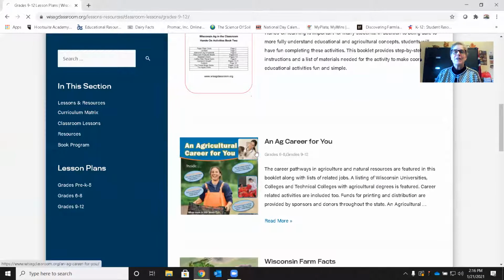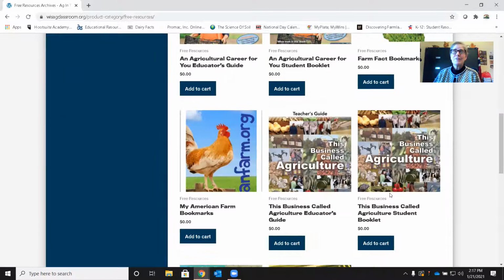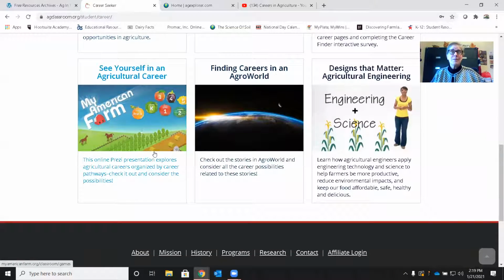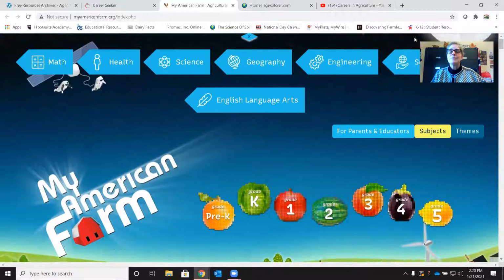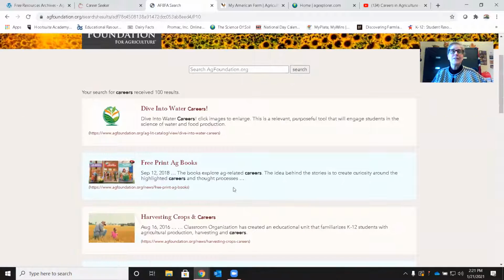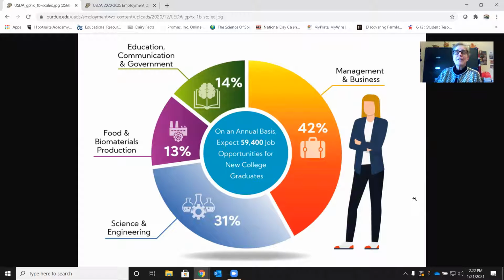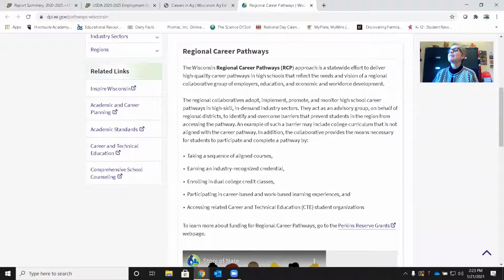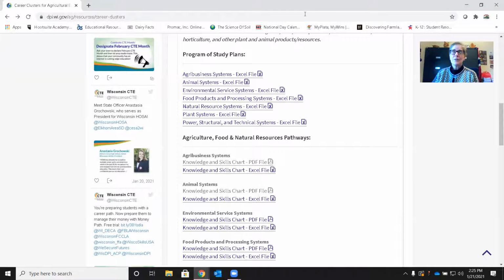Wisconsin Ag in the Classroom Ag Career Resources 2021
Wisconsin Ag in the Classroom shares information about where teachers, students, school counselors and parents can find information about careers in agriculture.